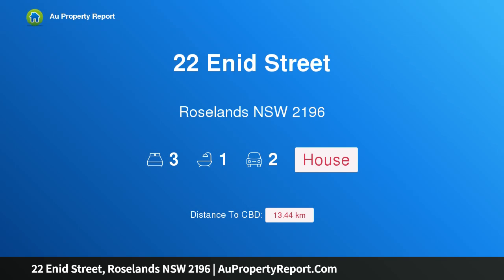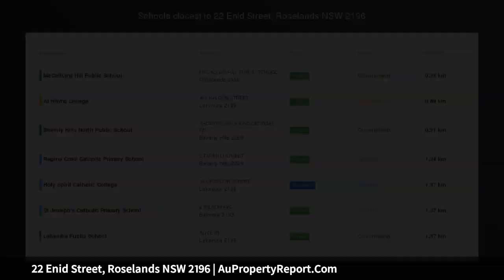22 Enid Street, Roselands NSW 2196 | AuPropertyReport.Com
22 Enid Street, Roselands NSW 2196
Property Type: house
Bedrooms: 3
Bathrooms: 3
Car Space: 2
A great family starter with room to grow